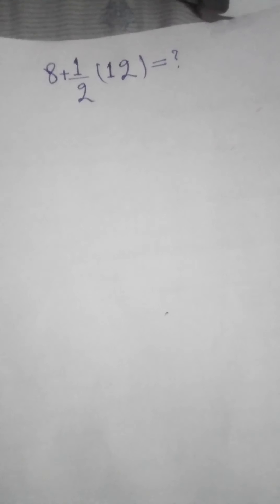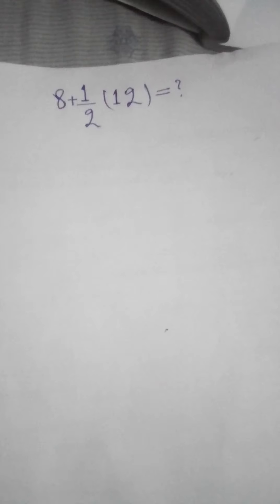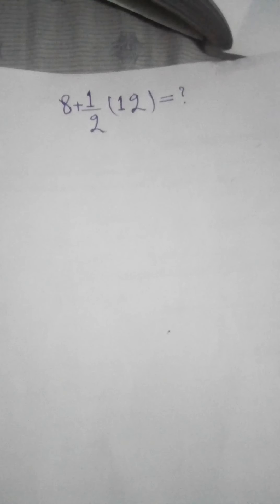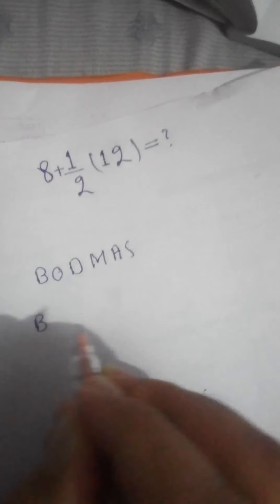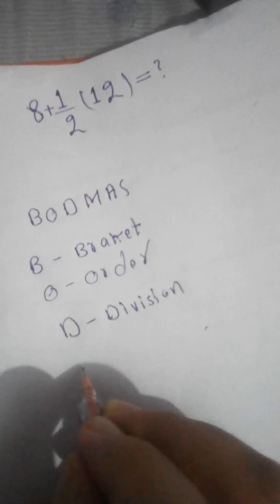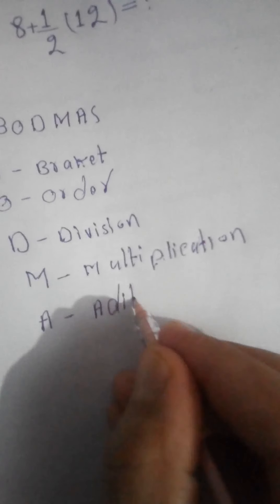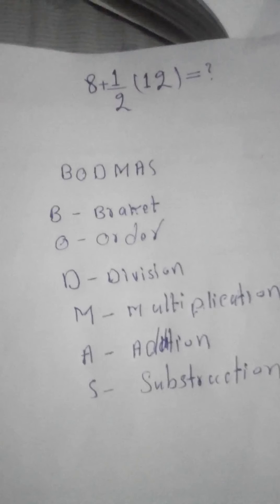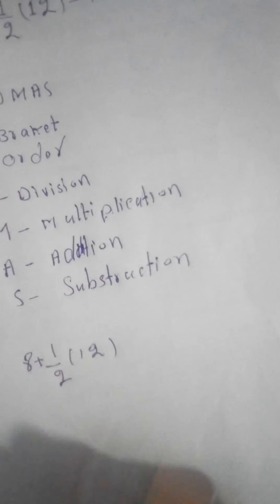what is the correct answer 8+1/2(12)=?